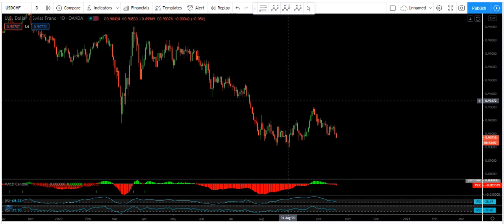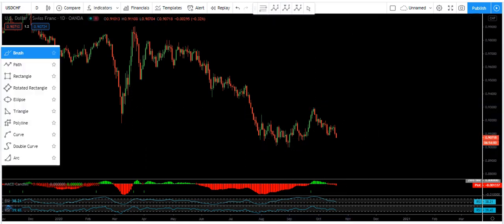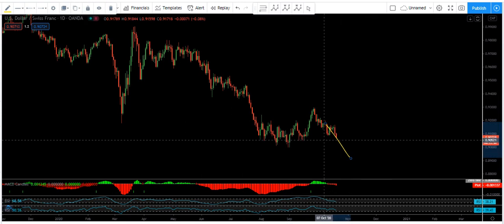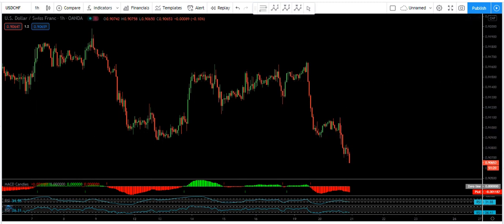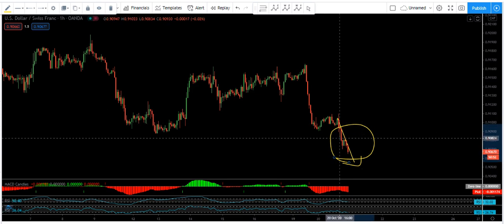USD/CHF Technical Analysis for the Week of October 21, 2020 USDCHF